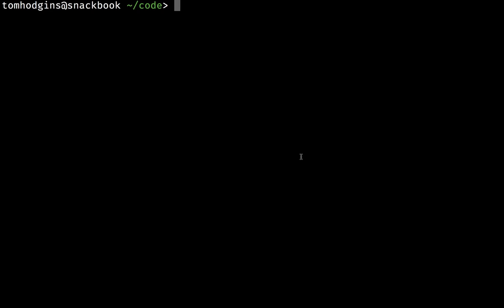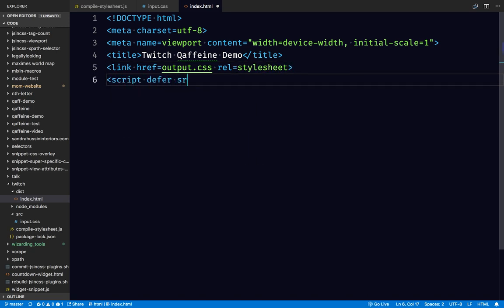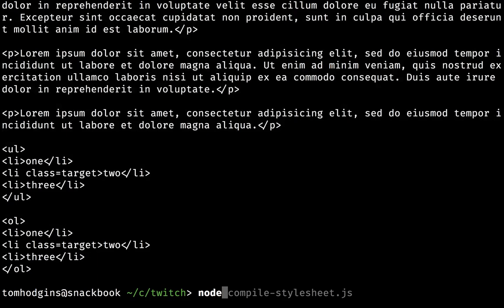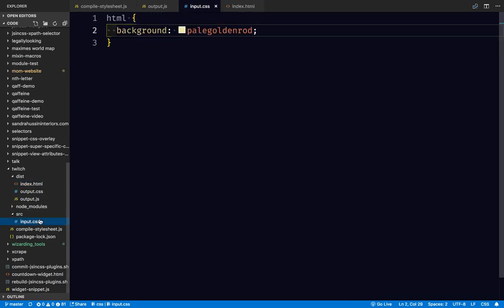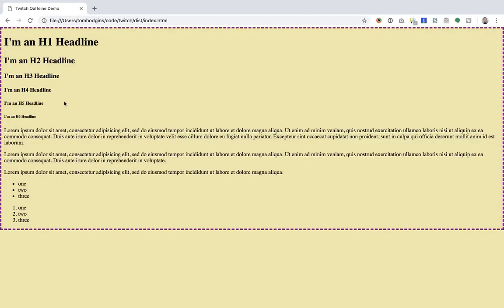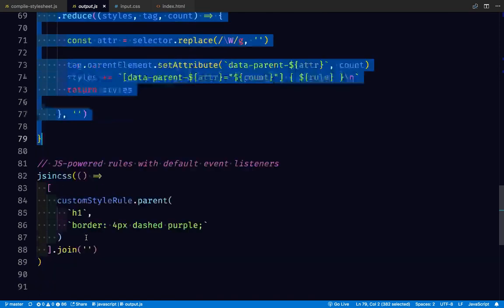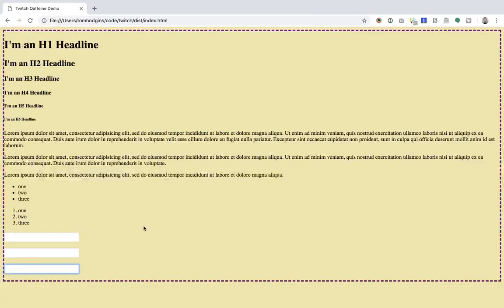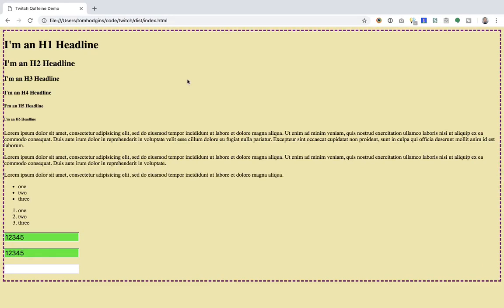Extending CSS with JavaScript [Using Qaffeine to parse extended CSS]